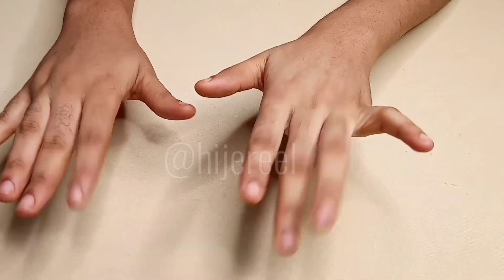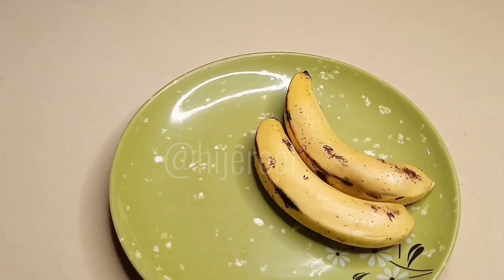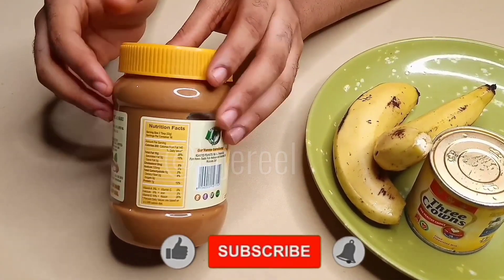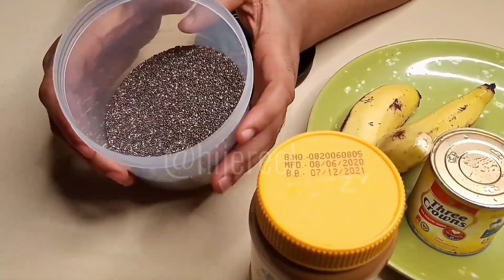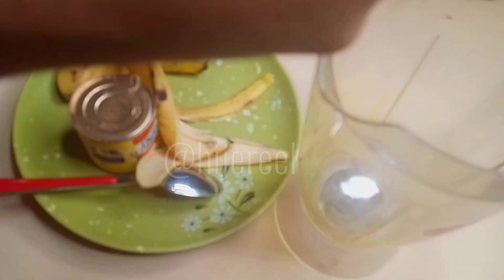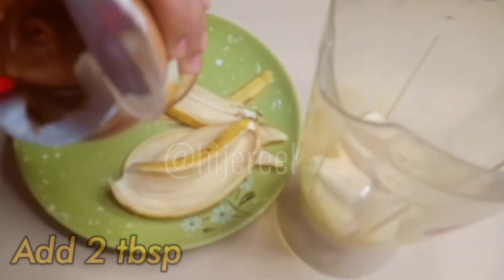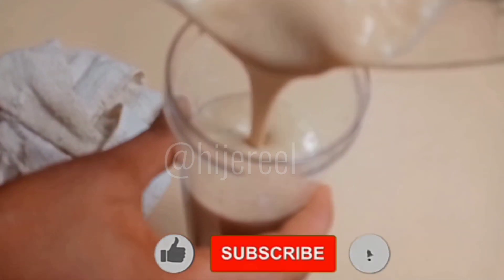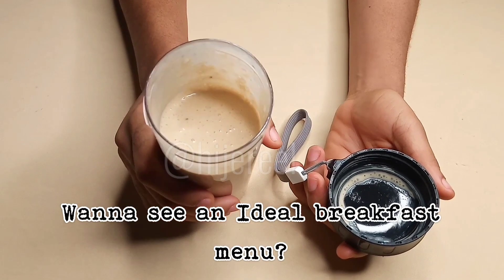SKINNY GIRLS GET THICK | HOW TO GET THICK FAST |no exercise, diet, pills or surgery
Yea you clicked on the right video...

If this is your first time stopping by, you are most definitely welcome.

• Flat butts and hips has been the issue of many women from time immemorial, and over the decades technology has helped devices a method of aiding women with these issues.
I remain affirmed that nothing compasses a good diet and mannerism.

So in today's  video I will be showing you another weight gain video,and this one is for all my subscribers who had various allergies to the ingredients used in my previous weight gain videos.
I am sure this one will be pretty acceptable and condusive for you guys.
I really love each and everyone of you.

-No exercise
-No injection
-No surgery

• 2 fingers of Riped bananas

• Peanut Butter (2tbsp)

• Condensed milk ( a glass)

• Chia Seed (2tbsp)

P. S ( no side effect) or belly fat

•snapchat ~ jereelisbae

jereel.nguma @gmail.com

✨ Sub Count ✨

• FAQ

Height ~ 5/8

If you have read this far, comment ❤